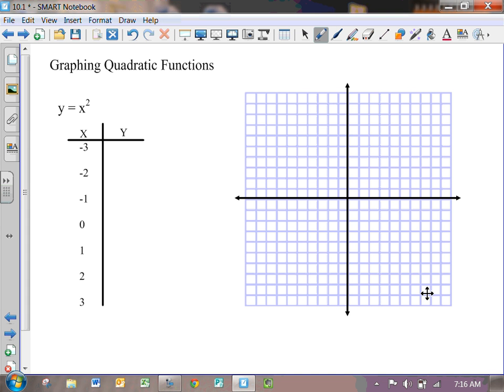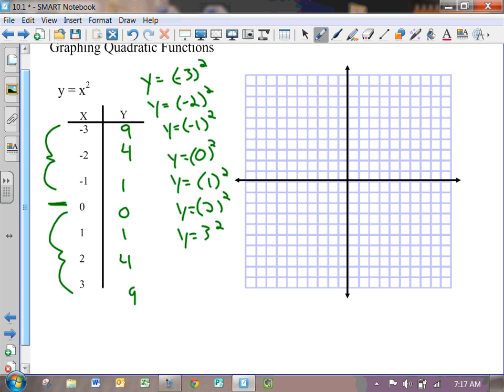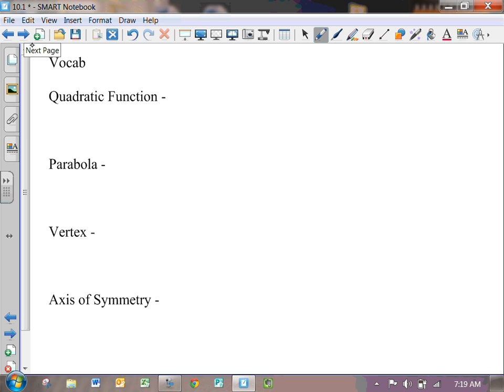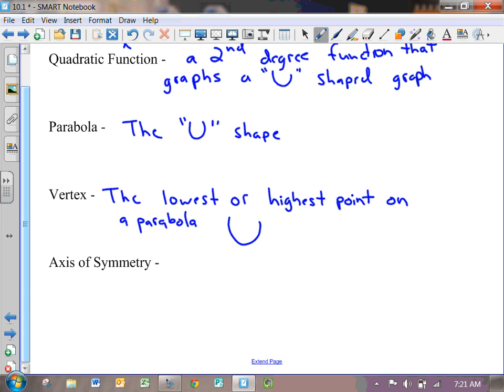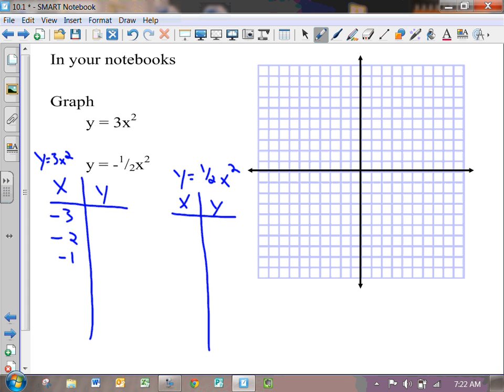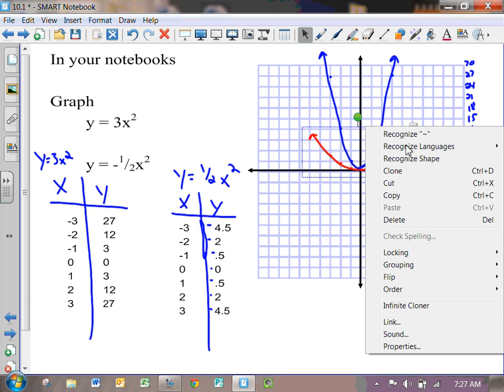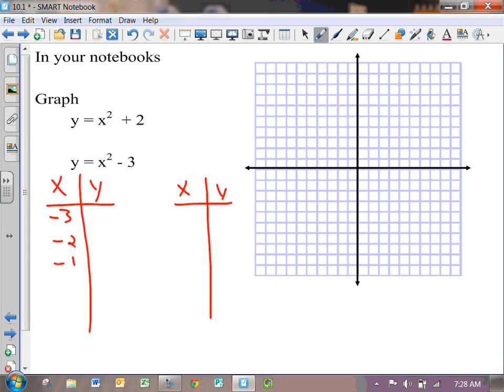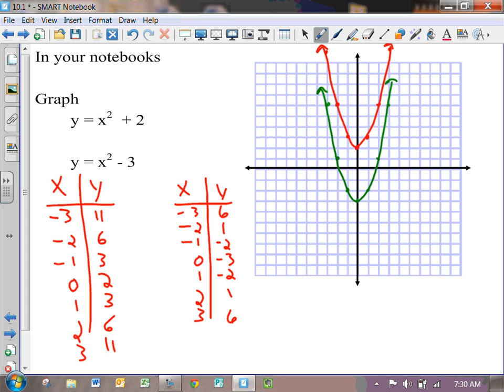Graphing Parabola's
Video describing the different parts of a parabola and also how to graph them.